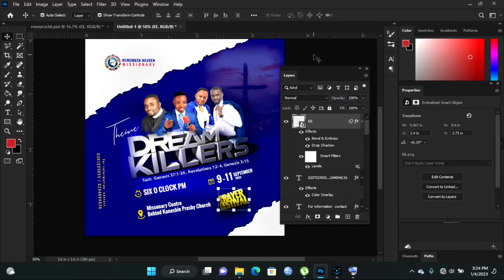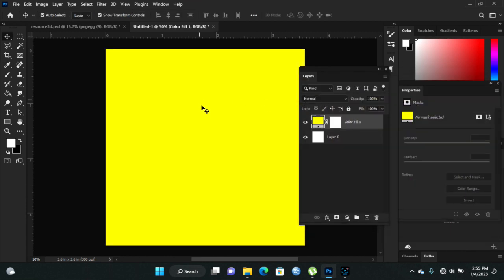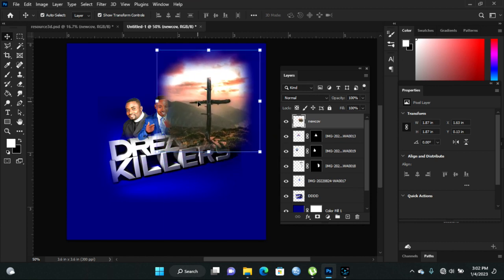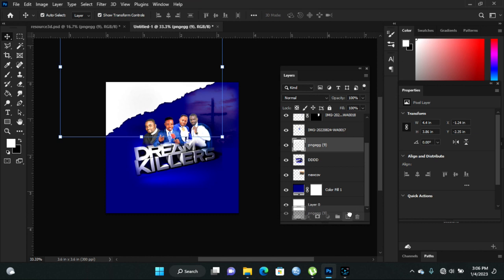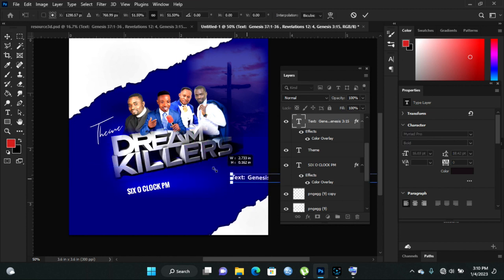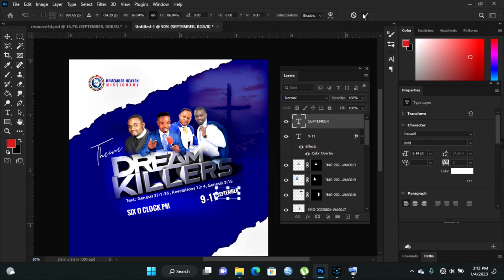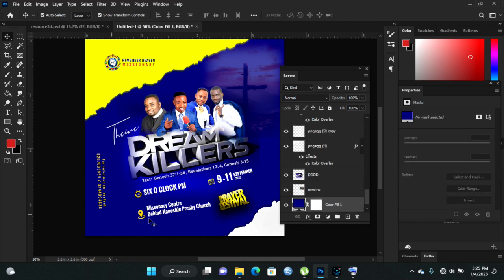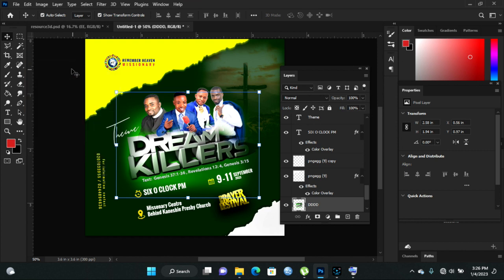How to: design flyer for Social Media II church flyer with Photoshop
how to design flyer for instagram with adobe photoshop